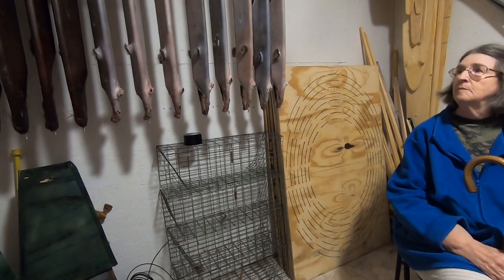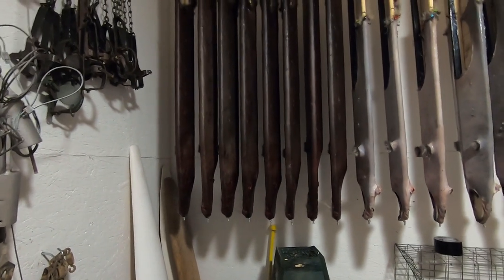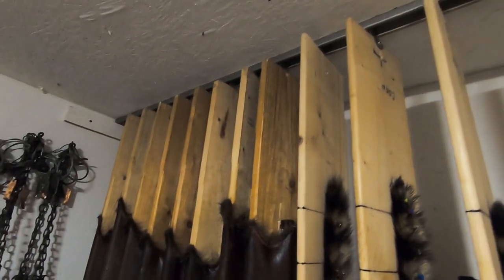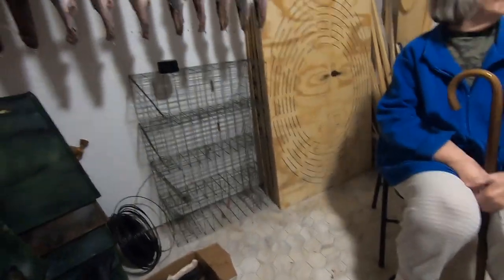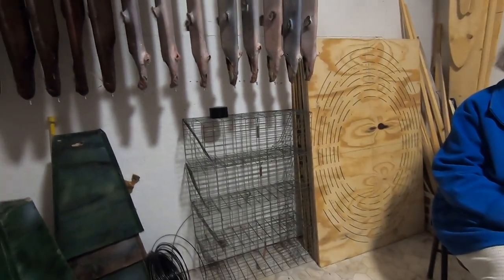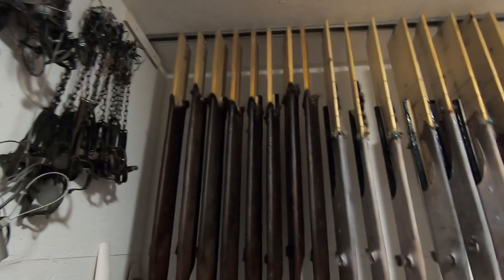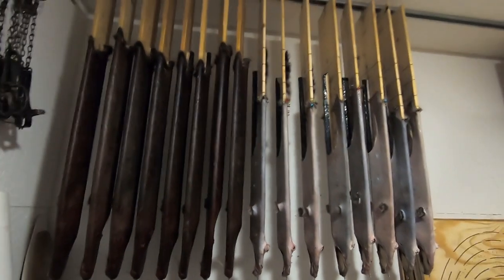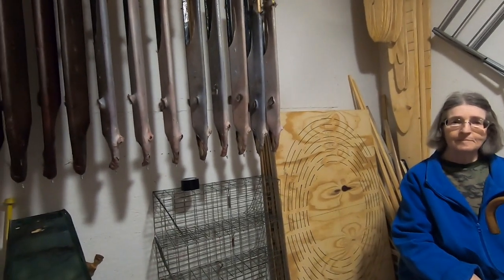in the fur shed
been doing a little bit of fur put up and have a road trip planned for in the morning . should be a fun day . the fur rack is a piece of unistrut and the pipe clamps are bolted to each of the boards . it is a great space saver and gets them out of the way in the off season .